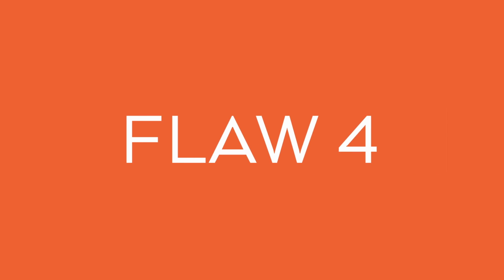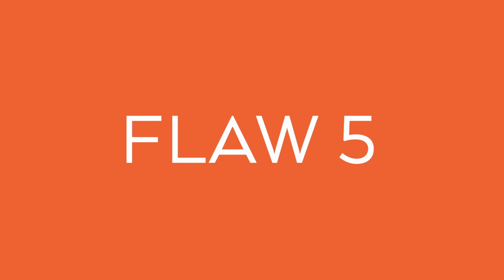7 Landing Page Flaws That’ll Kill Your Conversions | Landing Page Creation Tips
Have you ever built an amazing landing page, drove targeted traffic to it, and then found that everything you're doing, you're just not getting any conversion? It sucks. You've put in all this time. You've put in all these resources. You just can't get sales for the life of you. Today I'm going to share seven landing page flaws that'll kill your conversions.

RESOURCES & LINKS:
How to Make a Beautiful Landing Page That Converts | 5 Tips for Optimizing Your Website [video]

The first flaw is load time, and you've probably heard this before.

Speed matters.

The second flaw is generic landing pages.

And no, I don't mean a generic landing page in which a landing page is selling all your services, or all your products. Yeah sure you already know that you need to get specific and only sell one product or one service.

But here's what I mean by generic landing pages. Even if your selling one product or one service keep in mind, every single traffic source is different.

By adapting your landing page to the traffic source you'll find that you use conversions a lot more. And the way that you do this is: put your mind inside the traffic source.

When you're on Google you're doing a search. You're looking for solutions to your problem. You're problem is typically whatever keyword you typed in on the search box. On Facebook, you're browsing and looking at pictures of your friends.

The third flaw is: Distractions.

We're in a world where there's a lot of ADD, we have attention spans of less than a goldfish, which you guys already know now.

By being very specific with where you're focusing a users attention, you're going to be better off.

And this is important because a lot of people are also starting to do things like on their site, doing chat, they're also doing popups, they're also doing quizzes, so they have a landing page with all these things.

The fourth flaw is a visual disconnect.

If you have an ad that's promising something, and you don't deliver on that promise in the landing page, its not going to work.

The simplest example of this flaw is someone doing a Google search. If someone typed in 'Apple MacBook' and hypothetically you were bidding on that term and they went to your landing page, but you didn't have the term 'Apple MacBook' on there, or you didn't have a picture of an Apple MacBook, what do you think is going to happen?

You conversions are going to tank.

The fifth one, is a bad mobile experience.

Did you know that the majority of searches on Google now happen on over mobile phone?

That's right, they're not happening from the laptop, they're not happening from a tablet, they're happening from a mobile device. That thing that's in your pocket 24/7.

It's on you more than your laptop or a desktop computer is, hence, the more people use it for search.

The sixth flaw, is not addressing buyer concerns.

There could be, 'Hey what if I don't like this product or service, is there a money back guarantee?

Assuming this is a software as a service company. 'What do other people think about this product? Do you have reviews on those pages? How does a product or service look? Do you have video testimonials or case studies?'

All these things are objections and concerns, if you can answer them within your landing page, you're more likely to convert.

If you don't answer someones’ objections and concerns, what do you think is going to happen? They're going to bounce away, they're not going to convert.

If you're not sure what people's objections are, you can always use survey tools, like HotJar or SurveyMonkey, to figure out what people's objections are or concerns are, and you can address them within your content.

Last but not least, number 7, you're making the landing page too complicated.

What I mean by that is, I'm  not talking about length, I'm not talking about, oh, do you have too many images or videos, I'm talking about the process.

If you're a lead form, do you have 50 form fields? Well if you have 50 form fields, you're going to lose most people.

00:00 - Introduction
00:37 Flaw 1 - Load Time
01:57 Flaw 2 - Generic Landing pages
04:07 Flaw 3 - Distractions
05:17 Flaw 4 - Visual Disconnect
06:03 Flaw 5 - Bad Mobile experience
06:55 Flaw 6 - Not addressing buyer concerns
07:58 Flaw 7 - Don´r make your landing page too complicated